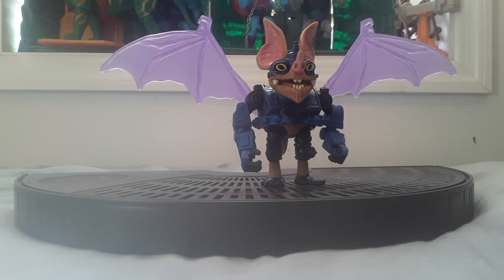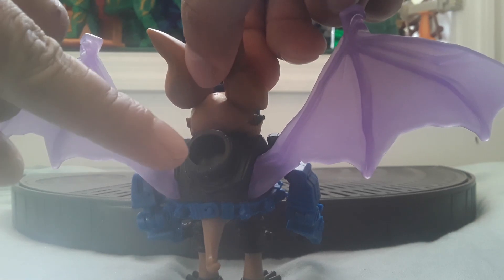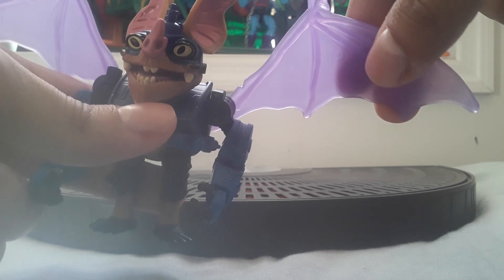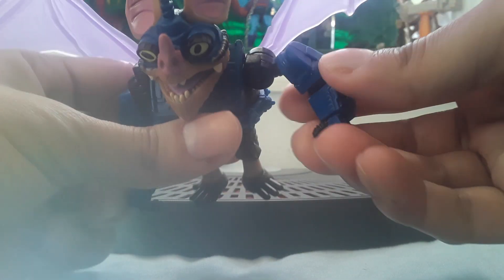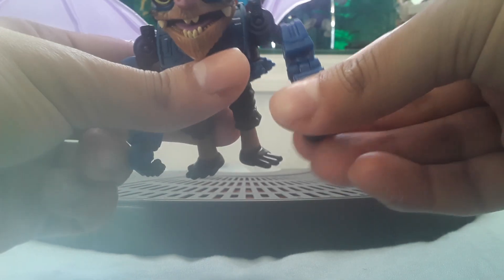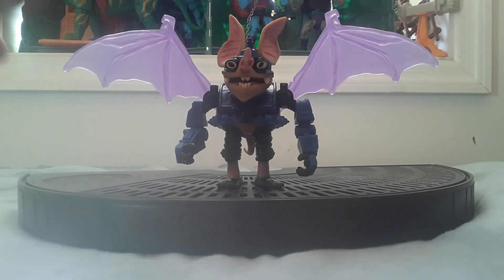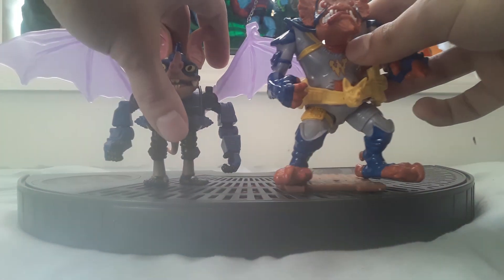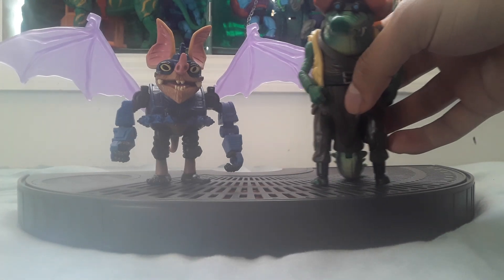TMNT Mutant Mayhem Wingnut Toy Review!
i'm vengeance